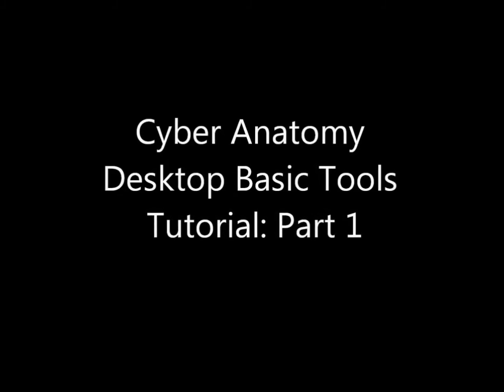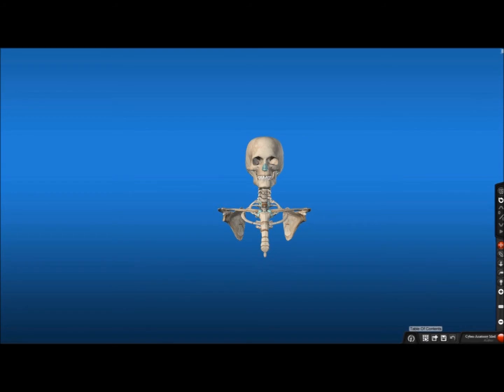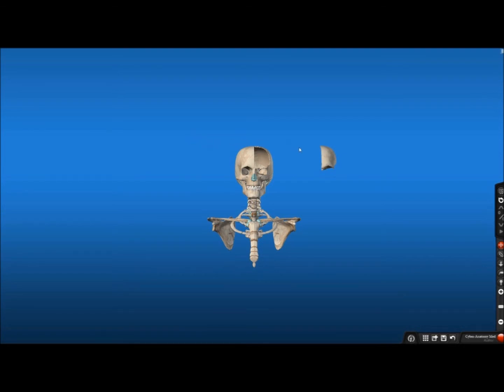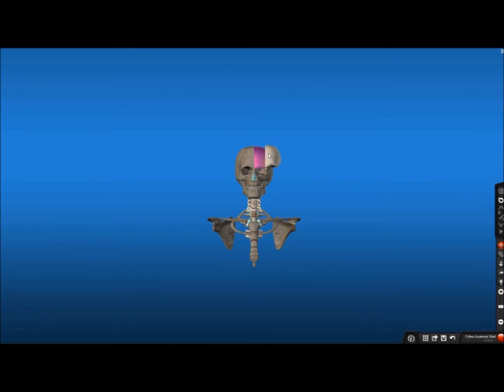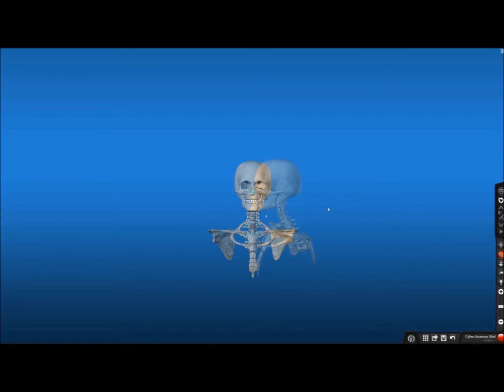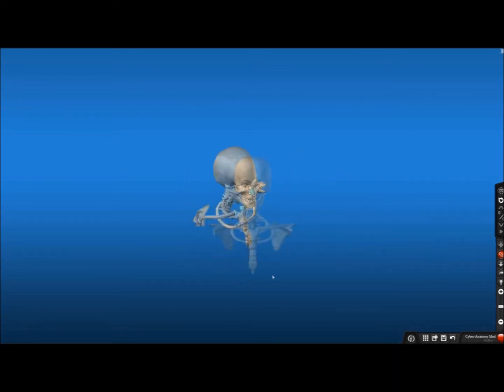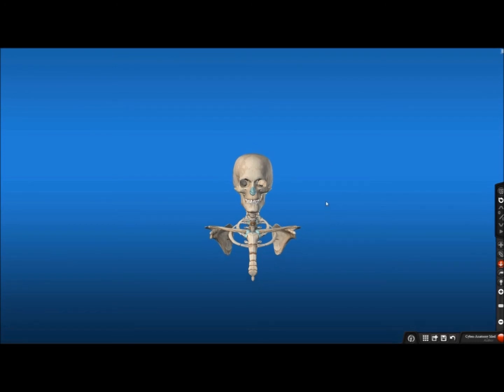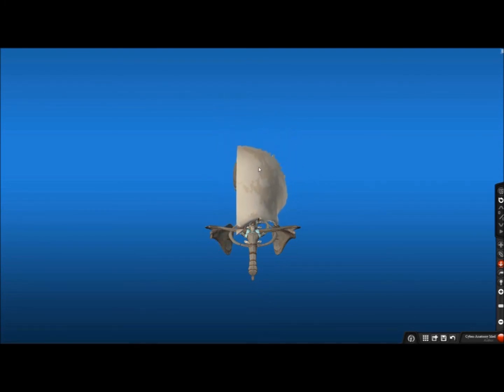Cyber Anatomy Basic Tools Tutorial Part: 1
This Cyber Anatomy tutorial covers three of the basic tools in the right side toolbar.  These tools include Pan, Orbit and Zoom.